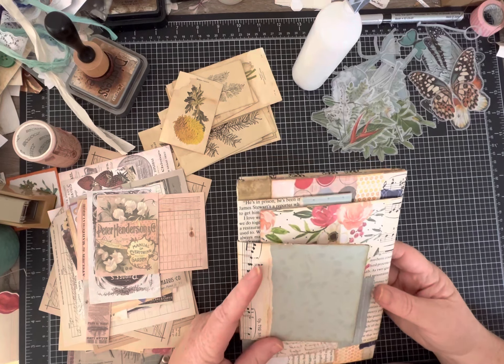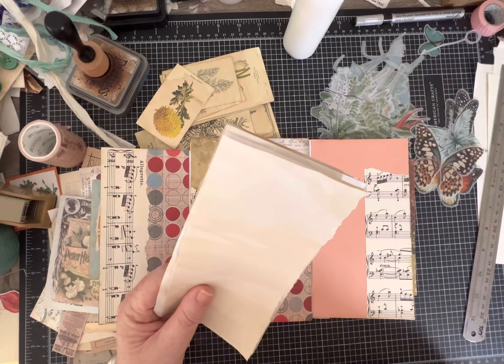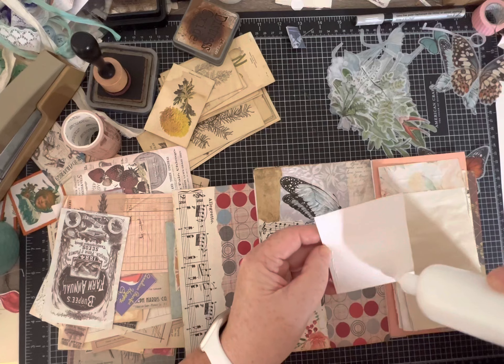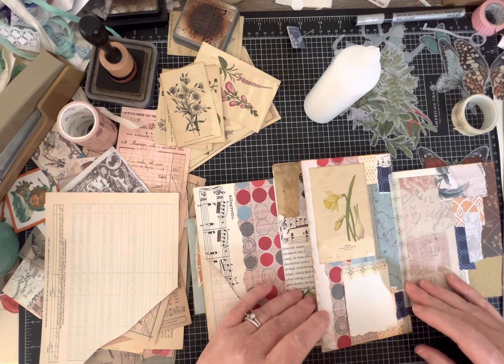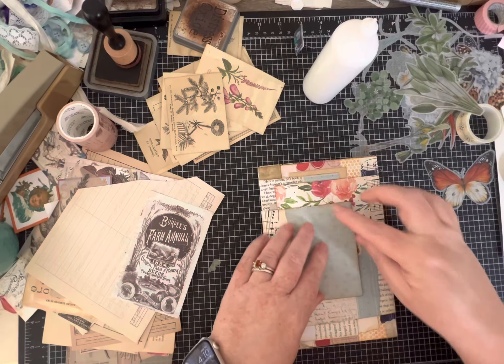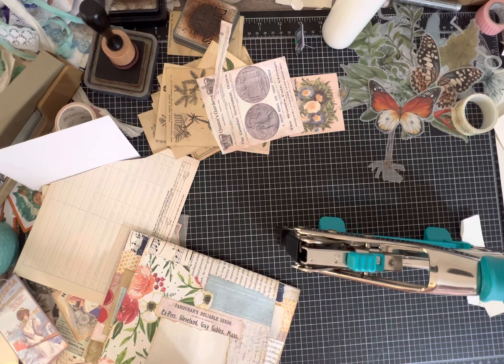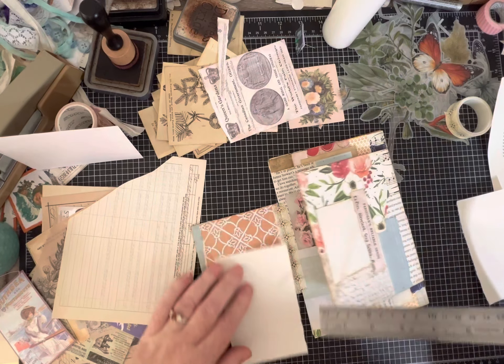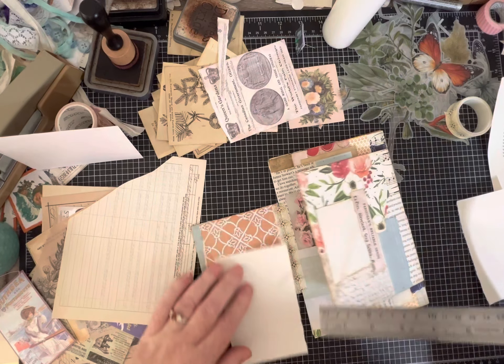PART THREE Flips and Flaps Junk Journal Folio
Final part! Join me as I decorate and show you the finished folio!